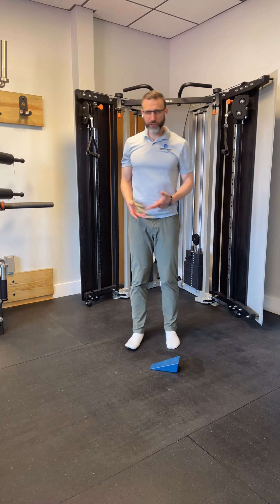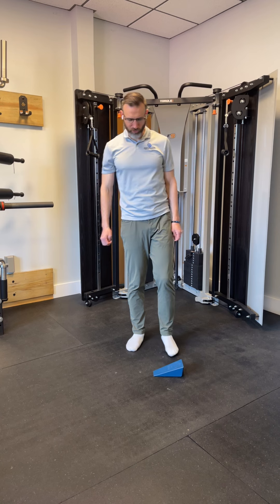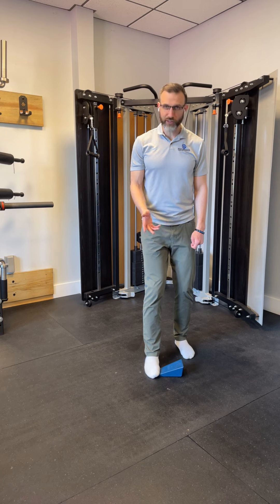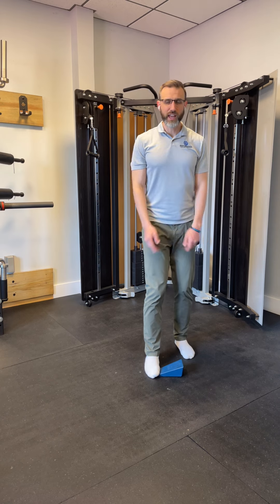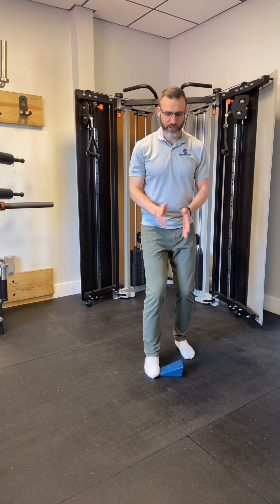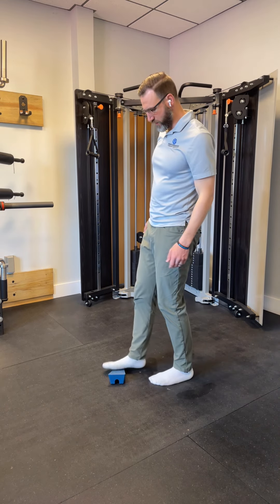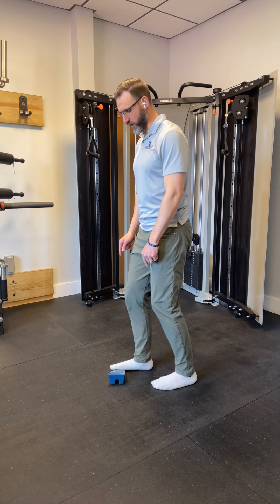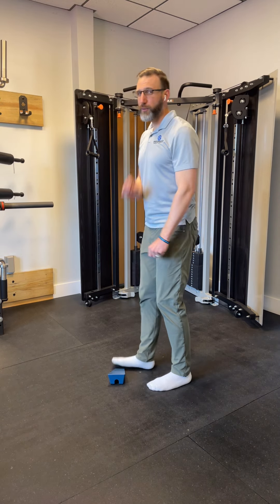1st toe self mobilization